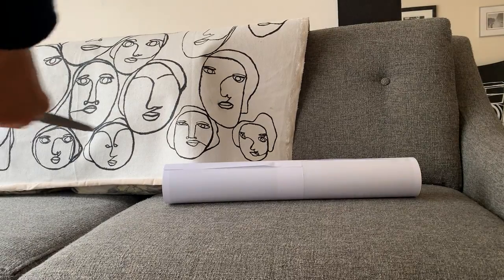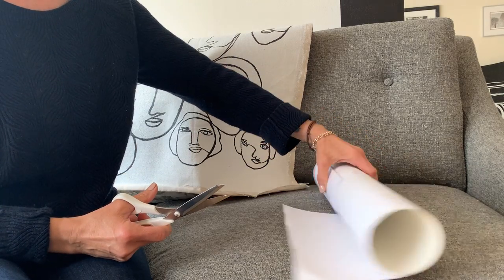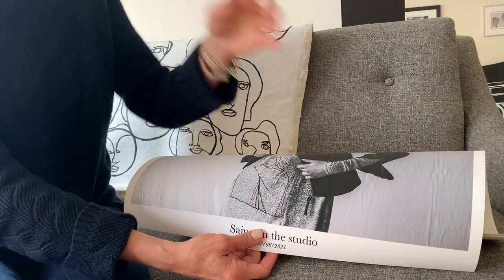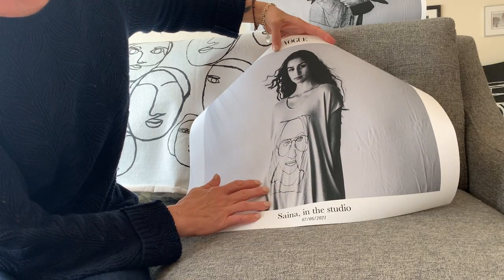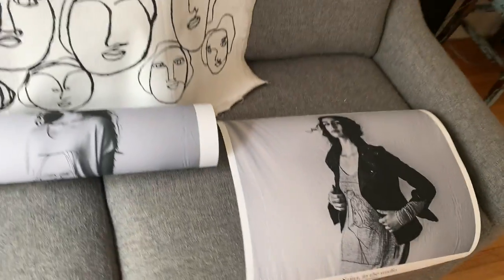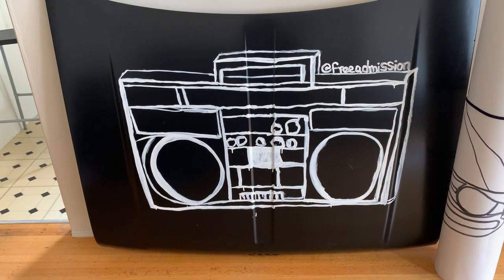Deanna Flinn Photography, Vogue Italia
Shot in Studio featured in Vogue Italia. The model is wearing my illustration, shot at a safe social distance with natural light.